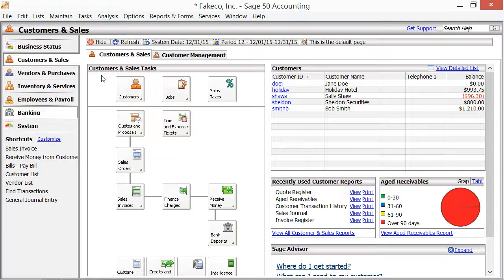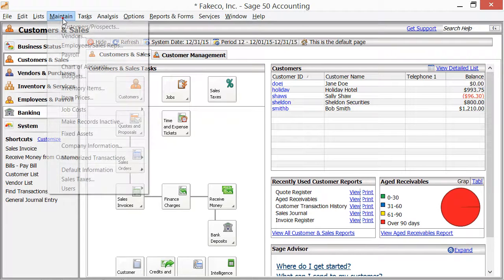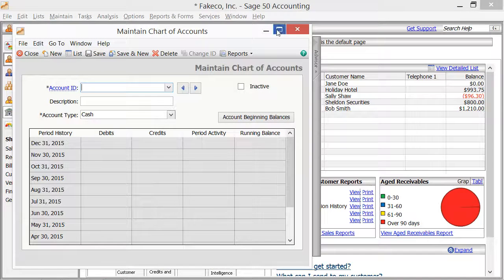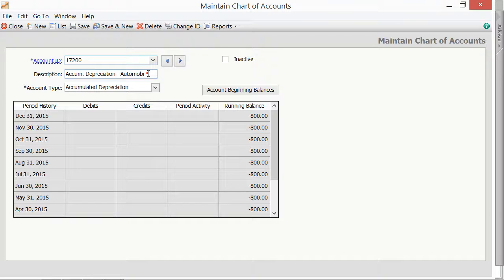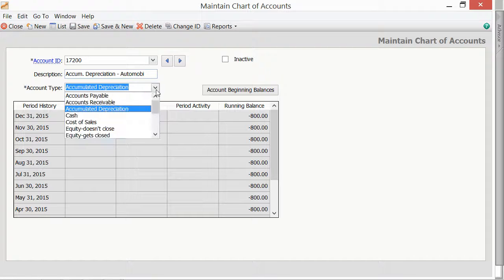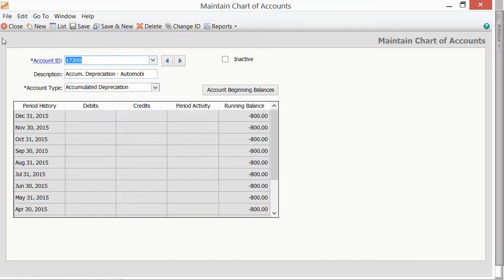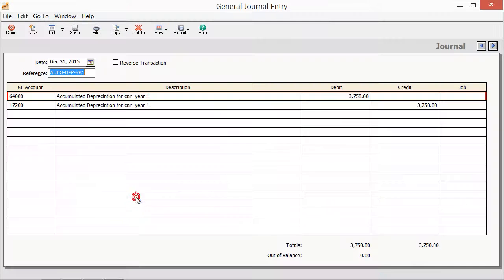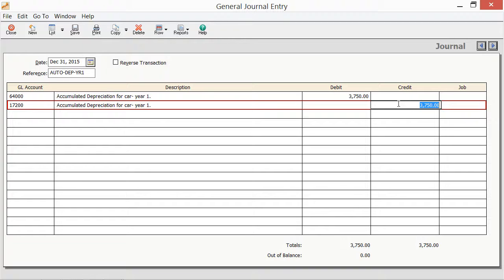Lesson 18 5 Accumulated Depreciation